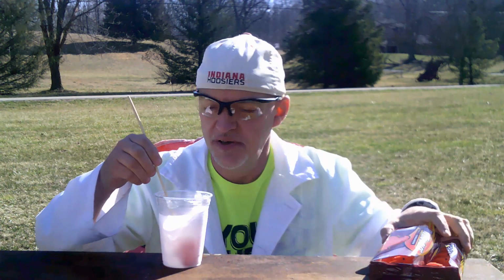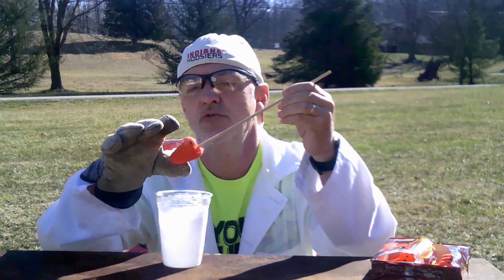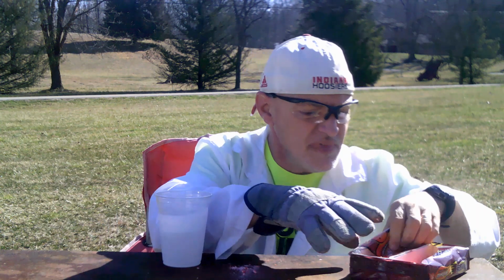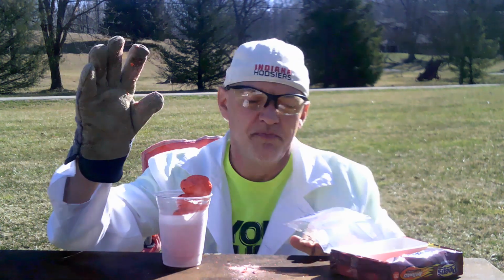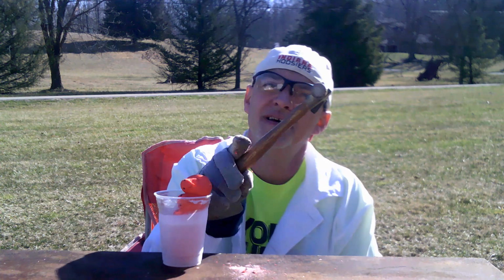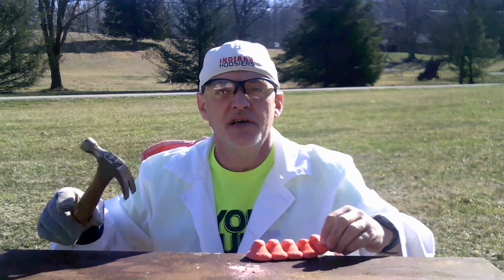FREEZING EASTER PEEPS IN LIQUID NITROGEN!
Today I will be joined by my rooster Stanley as we test to see what happens when Easter Peeps are put into Liquid Nitrogen!